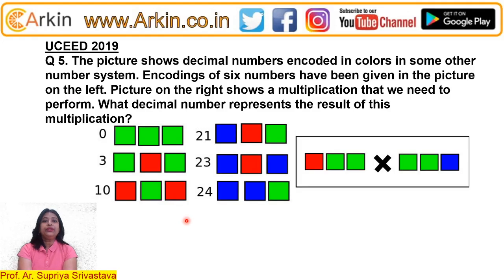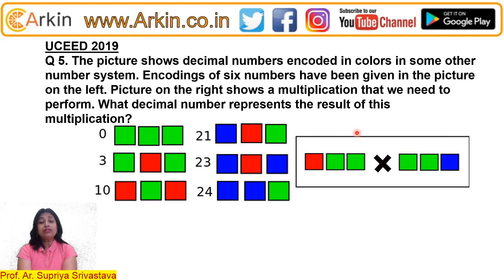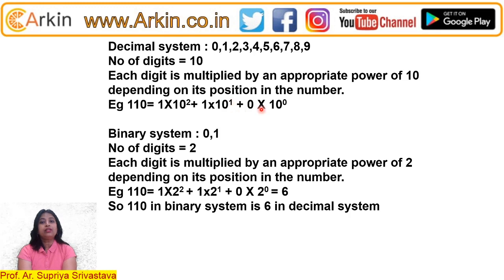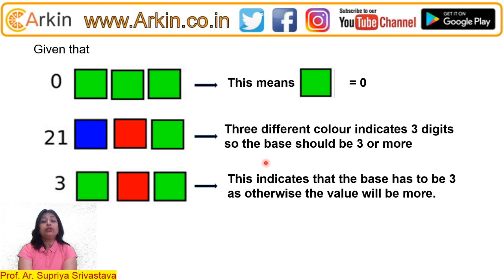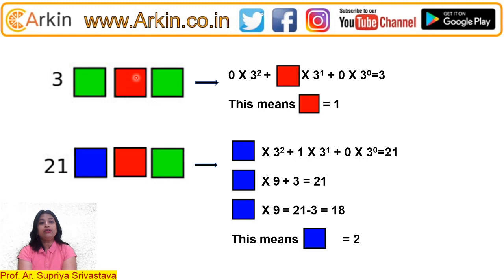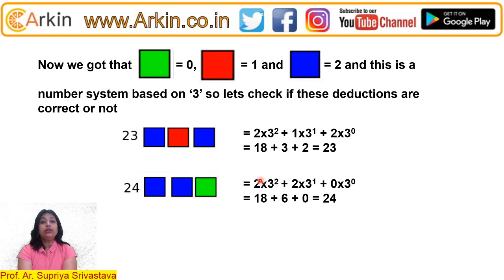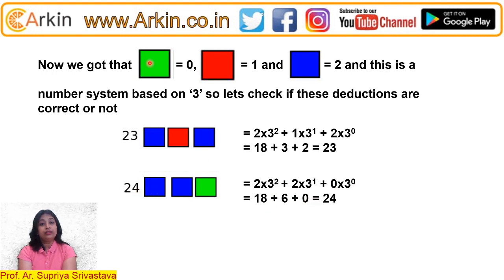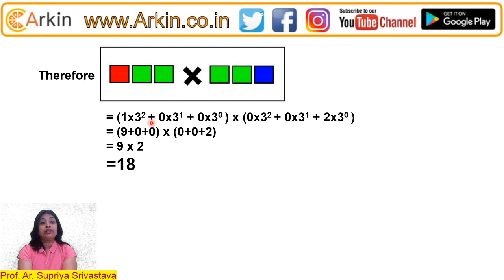UCEED 2019 Question 5 explained by Professor Ar.Supriya Srivastava, of Arkin, for NID,NIFT,NATA